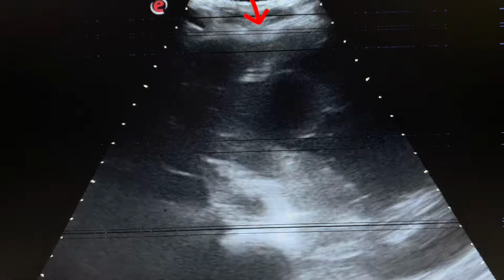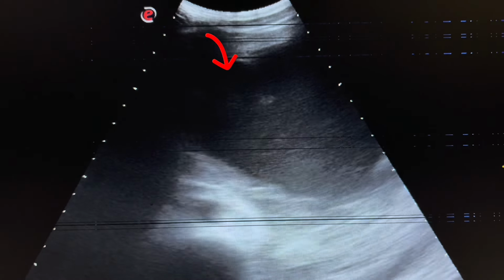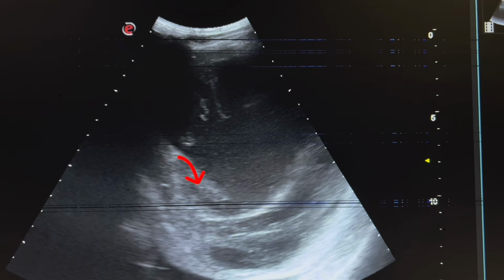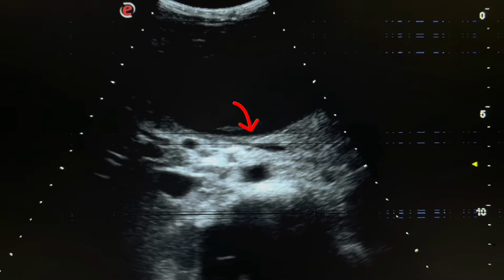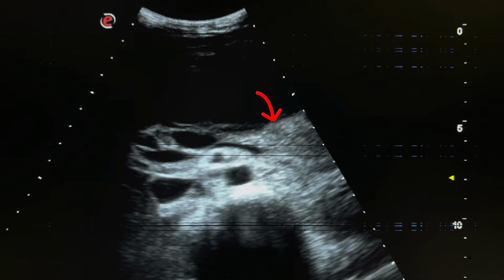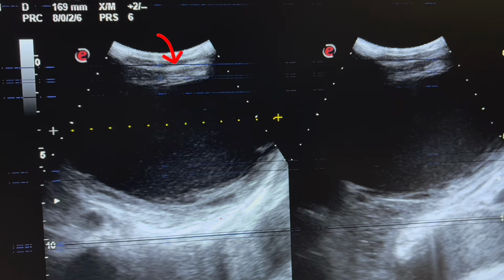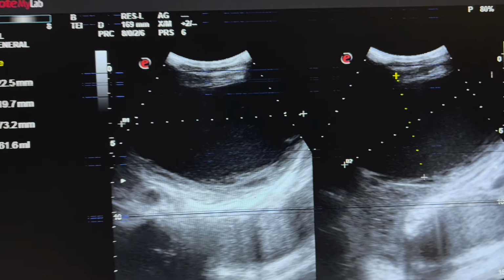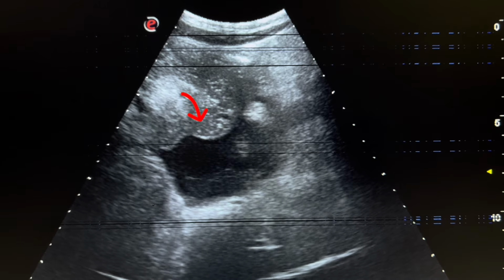Pancreatic pseudocyst ultrasound | Pancreas ultrasound | pancreas ultrasound scanning technique